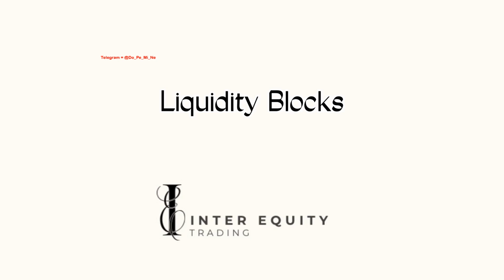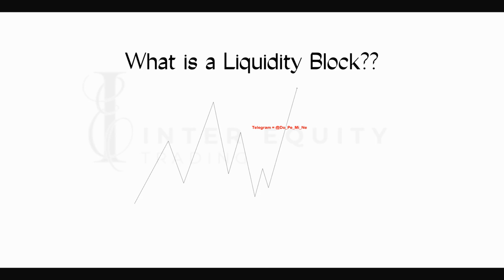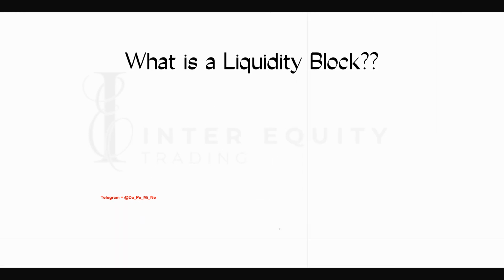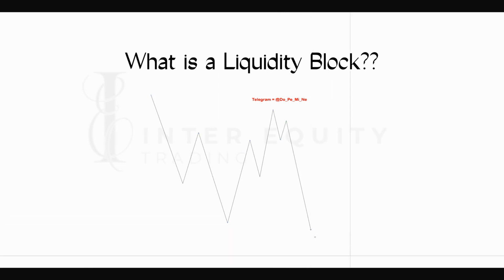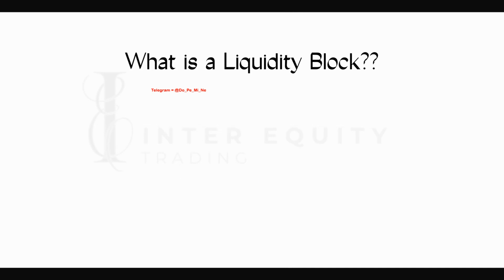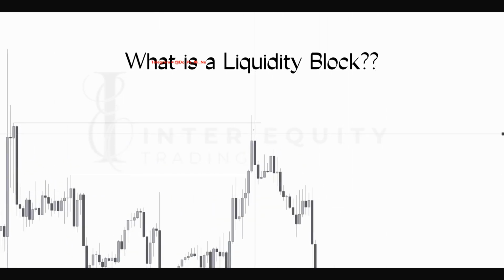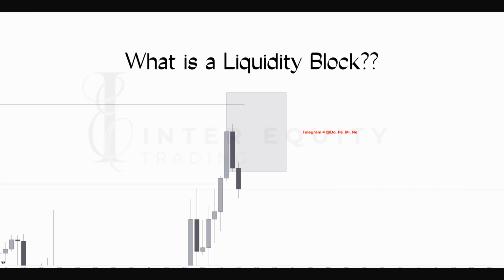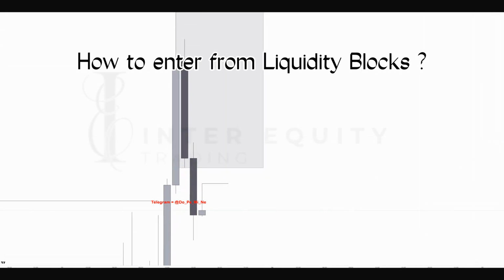17. Liquidity Blocks | Inter Equity Trading